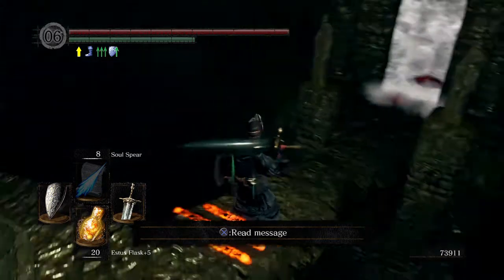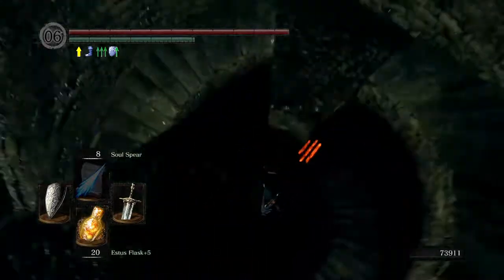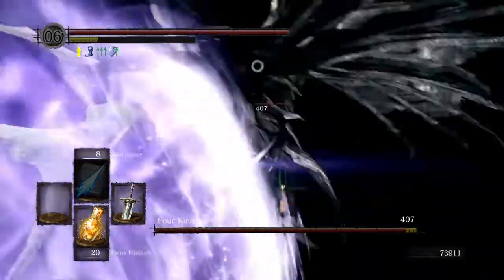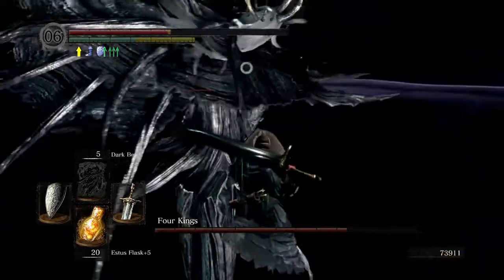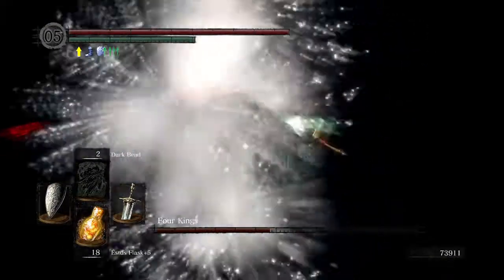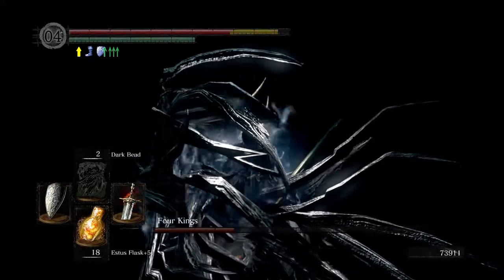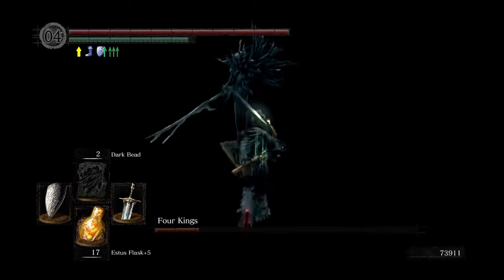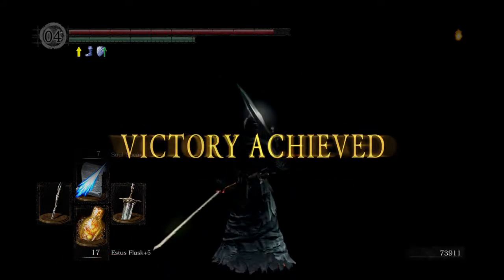DARK SOULS™: REMASTERED four kings guide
DARK SOULS™: REMASTERED
Dark moon blade covenant location and Bossfight..